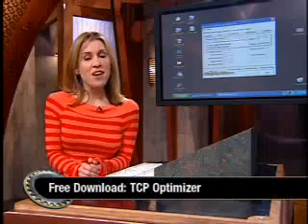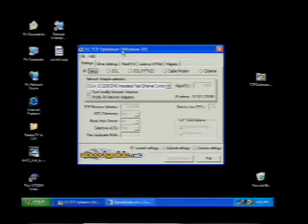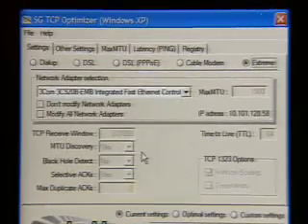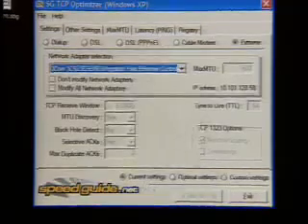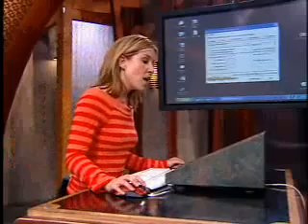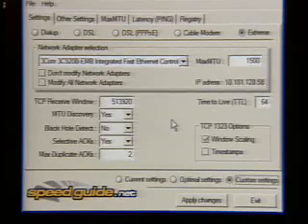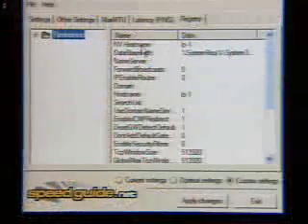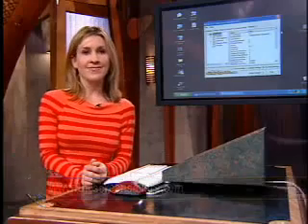TCP Optimizer on TechTV